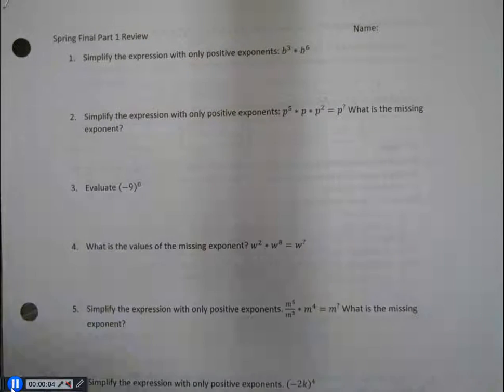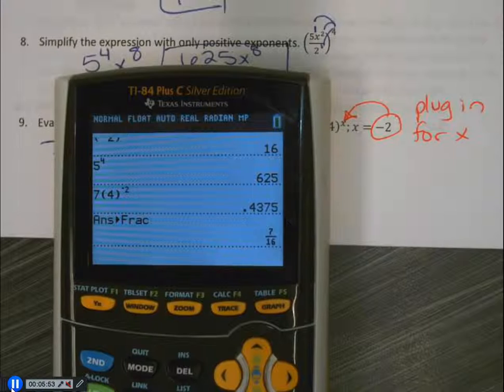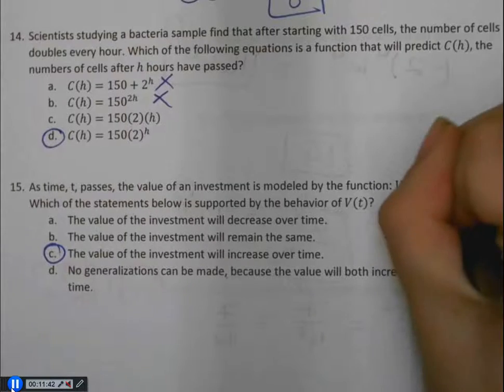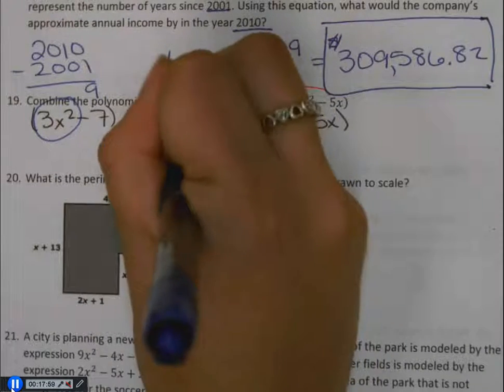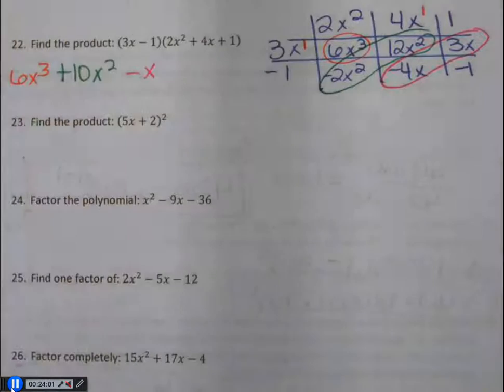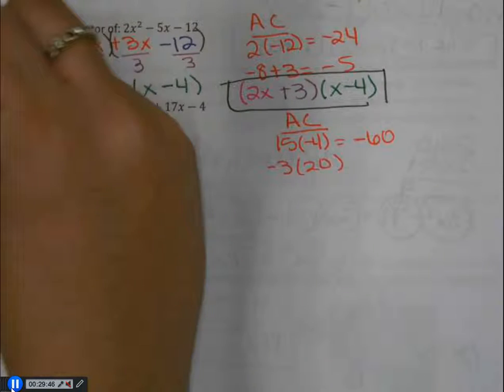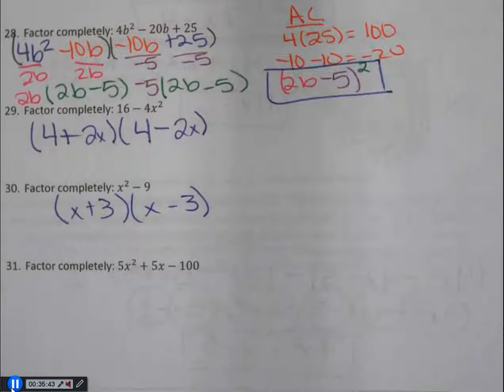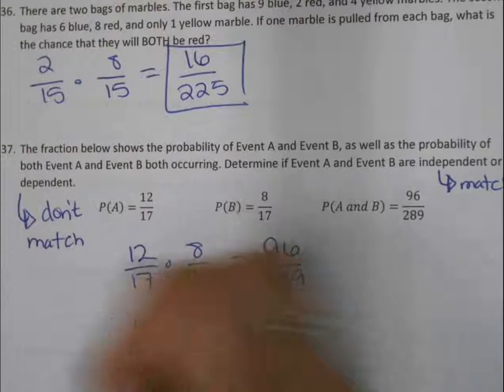Algebra 1 Spring Final Part 1